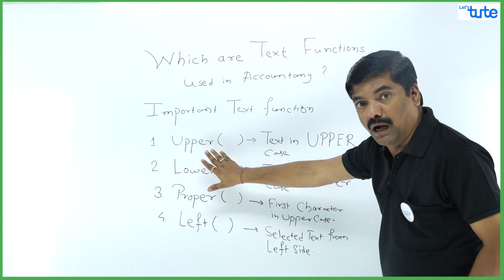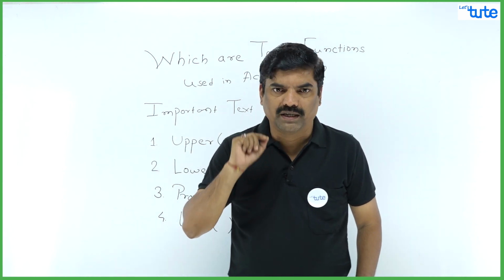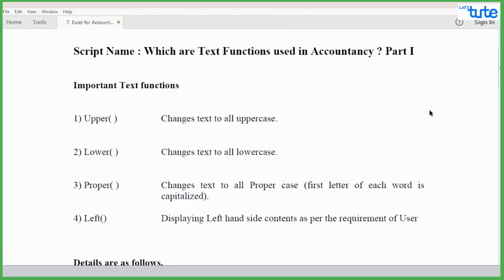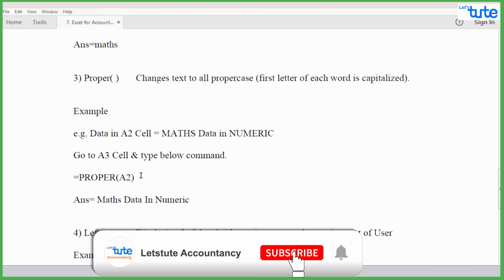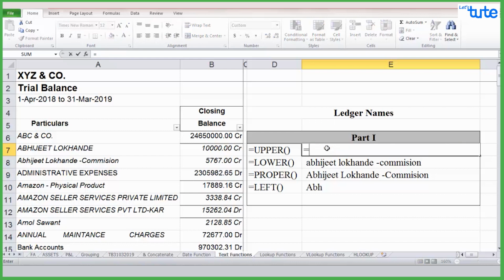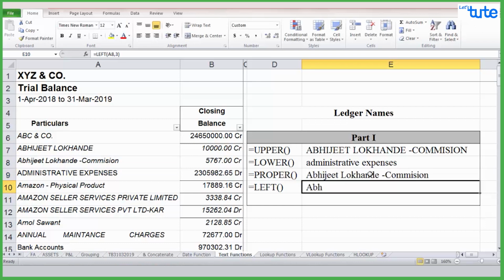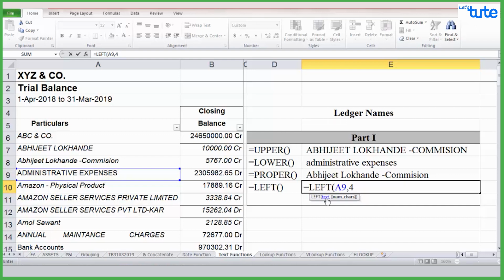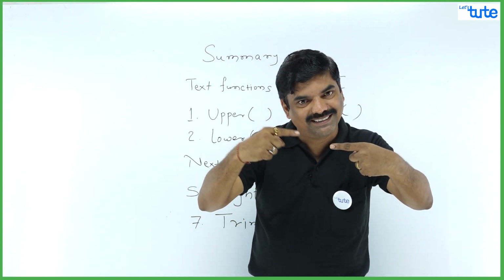How to use Text Function in Excel | Excel Formulas and Functions | Letstute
Hello Friends,
   Check out our video on How to use Text Function in Excel | Excel Formulas and Functions | Letstute Accountancy

Timestamp
0:00 - Introduction
0:53 - Useful commands for Excel text function
4:03 - Text function commands with example

This session is all about Text Function in MS excel. In this video we will give you a broad idea about the use of text function in excel. So we will be learning what is text function in excel
Different text function use in excel:
Text in uppercase
Text in Lowercase
First character in upper case
Selected text from left side
So learn the text function formulas and text function formats with the help of this video.